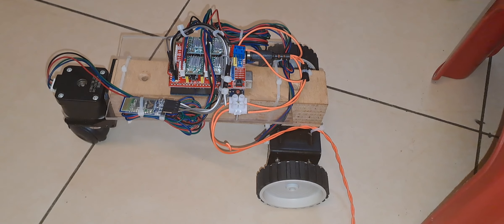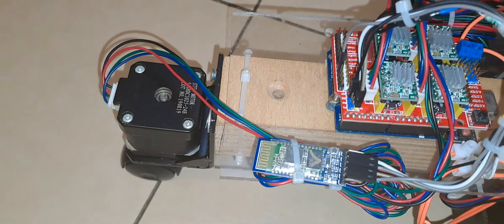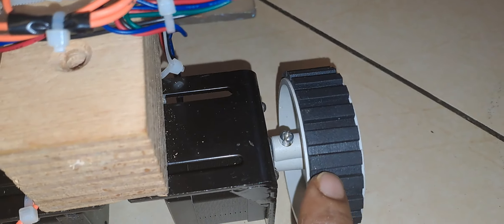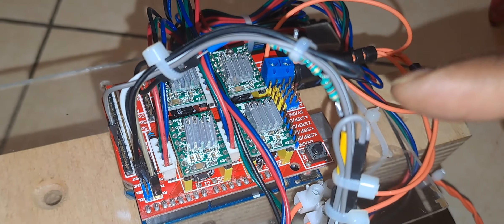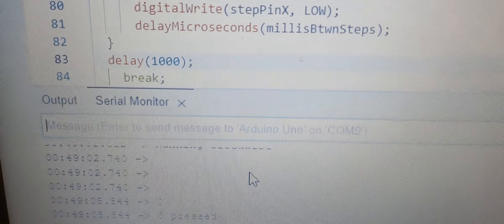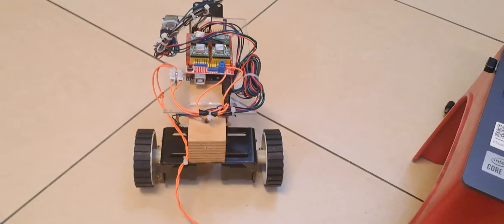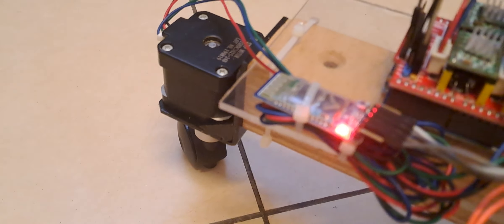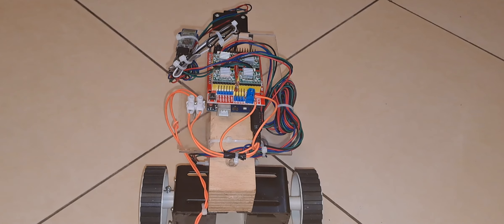Rover controlled by Bluetooth modem HC05. Whatsapp (+91)9163954390